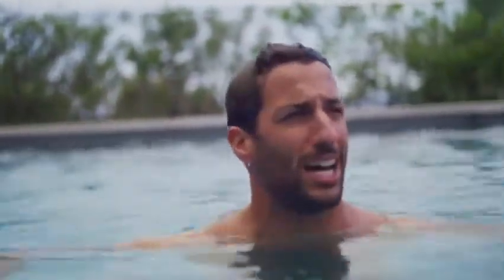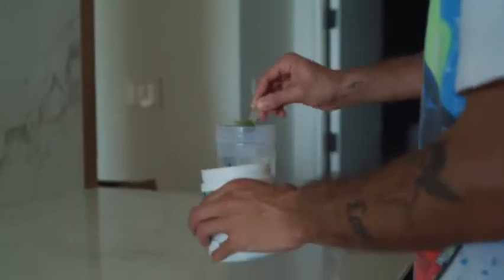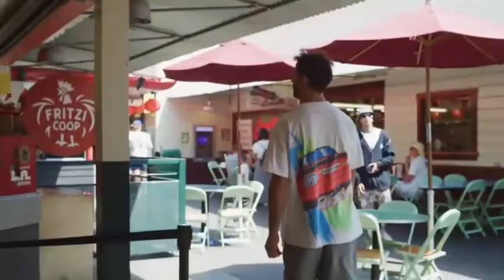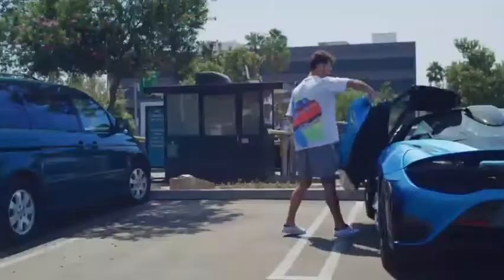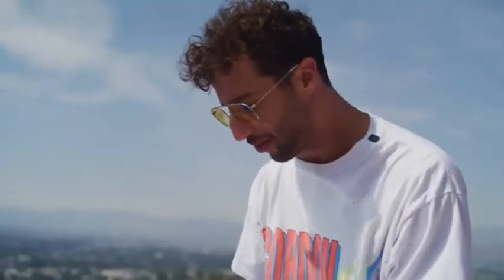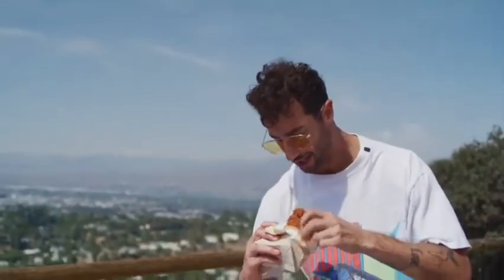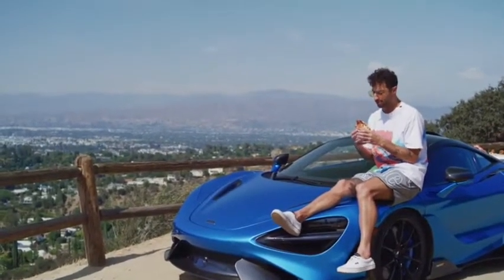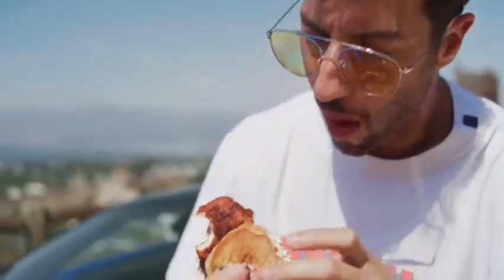Daniel Riccardo: On A Mission For Fried Chicken